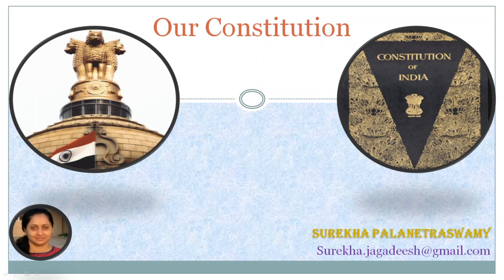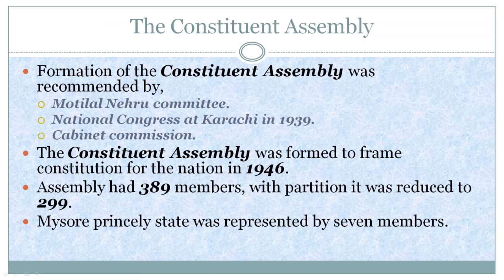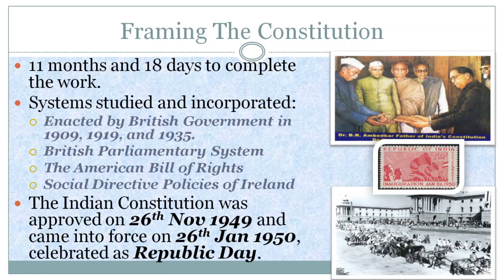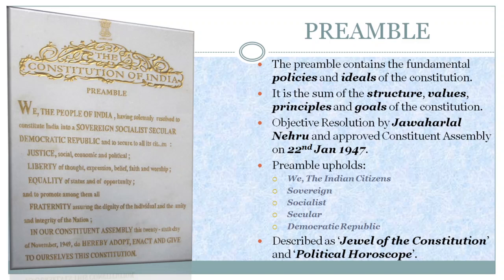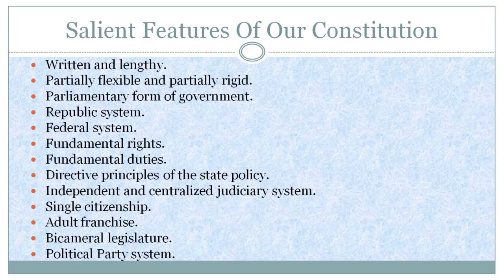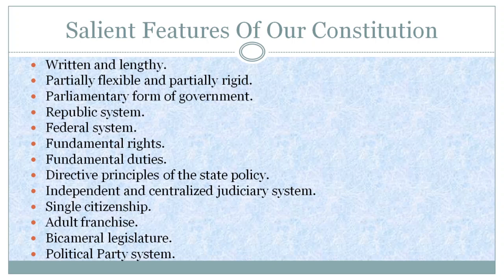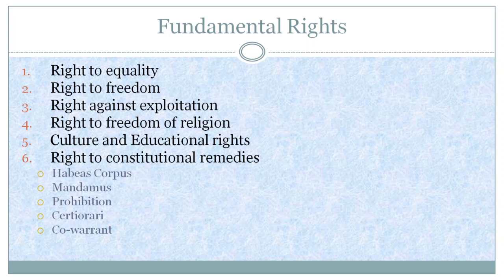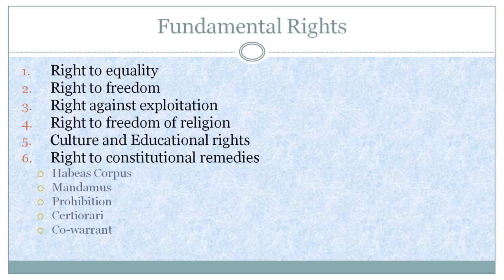Social Science - Political Science - Chapter: Our Constitution - 9th Standard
- The constituent assembly of the constitution.
- Drafting committee and framing of the constitution.
- The preamble to the constitution.
- The fundamental rights.
- The fundamental duties.
- Directive principles of the state policy.

Transcript:
Post Independence Challenges
Rehabilitation of refugees from Pakistan.
The merger of all the princely states.
The division of assets.
Demand for linguistically homogeneous provinces.

The constitution lays down the framework demarcating fundamental -
Political code
Structure
Procedures
Powers
Duties of government institutions
Fundamental rights of citizens
Directive principles
Duties of the citizens

The Constituent Assembly
Formation of the Constituent Assembly was recommended by,
Motilal Nehru committee.
National Congress at Karachi in 1939.
Cabinet commission.
The Constituent Assembly was formed to frame the constitution for the nation in 1946.
Assembly had 389 members, with partition it was reduced to 299.
Mysore princely state was represented by seven members.

The Constituent Assembly
The first meeting 9th Dec 1946 and the next on 11th Dec 1946.
Under the chairmanship of Dr. Rajendra Prasad.
Prominent Attendants – Jawaharlal Nehru, Sardar Vallabhbhai Patel, Dr. B R Ambedkar, Maulana Abul Kalam Azad, C Rajagopalachari, K M Munshi, T T Krishnamachari, Smt. Sarojini Naidu, and Smt. Sucheta Kripalani.
From Karnataka – S Nijalingappa, K C Reddy, Kengal Hanumanthaiah, Tekur Subramanyam
The Constituent Assembly formed 22 committees and 5 subcommittees to frame the constitution.

Drafting Committee
Drafting Committee – Chairman - Dr B R Ambedkar.
One of the important committee in framing the constitution.
‘Chief Architect of Indian Constitution’ – Dr B R Ambedkar – immense contribution.
Other prominent members – N Gopalaswamy Iyengar, Alladi Krishnaswamy Aiyar, K M Munshi, T T Krishanmachari
Framing The Constitution
11 months and 18 days to complete the work.
Systems studied and incorporated:
Enacted by the British Government in 1909, 1919, and 1935.
British Parliamentary System
The American Bill of Rights
Social Directive Policies of Ireland
The Indian Constitution was approved on 26th Nov 1949 and came into force on 26th Jan 1950, celebrated as Republic Day.
PREAMBLE
The preamble contains the fundamental policies and ideals of the constitution.
It is the sum of the structure, values, principles, and goals of the constitution.
Objective Resolution by Jawaharlal Nehru and approved Constituent Assembly on 22nd Jan 1947.
Preamble upholds:
We, The Indian Citizens
Sovereign
Socialist
Secular
Democratic Republic
Described as ‘Jewel of the Constitution’ and ‘Political Horoscope’.
Salient Features Of Our Constitution
Written and lengthy.
Partially flexible and partially rigid.
Parliamentary form of government.
Republic system.
Federal system.
Fundamental rights.
Fundamental duties.
Independent and centralized judiciary system.
Single citizenship.
Adult franchise.
Bicameral legislature.
Political Party system.
Fundamental Rights
Right to equality
Right to freedom
Right against exploitation
Right to freedom of religion
Culture and Educational rights
Right to constitutional remedies
Habeas Corpus
Mandamus
Prohibition
Certiorari
Co-warrant
Fundamental Duties
To respect the constitution, national flag, national anthem.
To follow the noble ideals that inspired our national struggle for freedom.
To protect the integrity of India.
To defend the motherland when called upon to do so.
To promote the spirit of common brotherhood amongst all the people of India and disown those rituals that go against the dignity of women.
To preserve our rich heritage.
To protect and develop the environment including forests, lakes, rivers, and wildlife. And show compassion to animals.
To develop the scientific temper and spirit of inquiry.
To safeguard public property and to abstain from violence.
To strive towards excellence in all spheres of individual and collective activities.
The parents and guardians should provide an opportunity for education to their children from the age of 6 to 14 years.

Directive Principles Of The State
To provide adequate means of livelihood to all citizens.